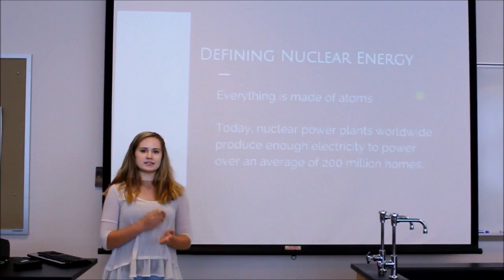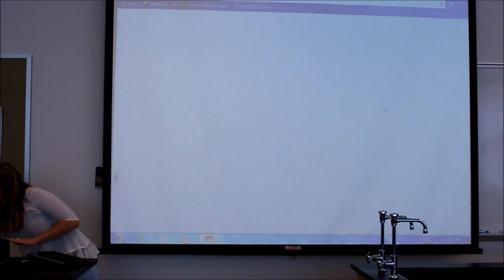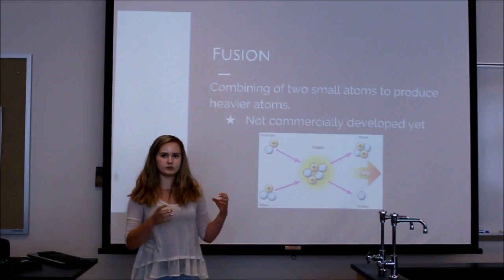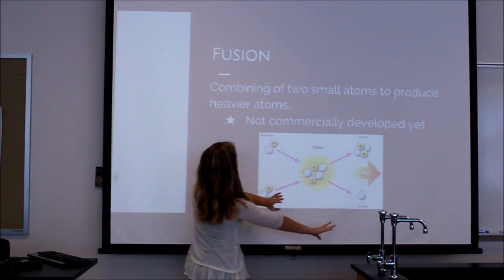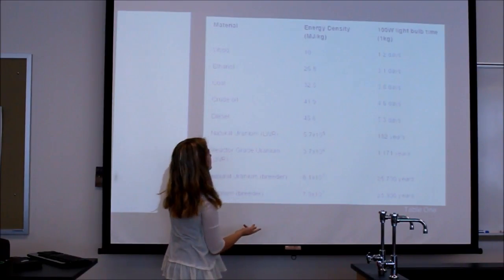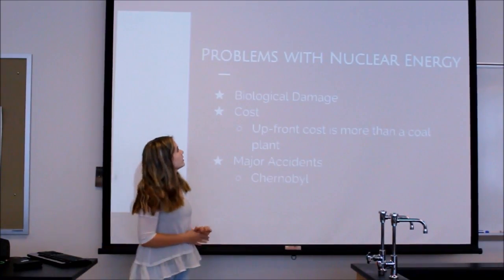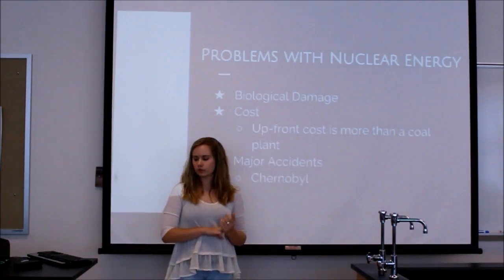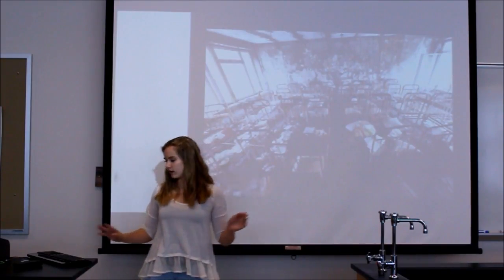BIO 111 Sample 5